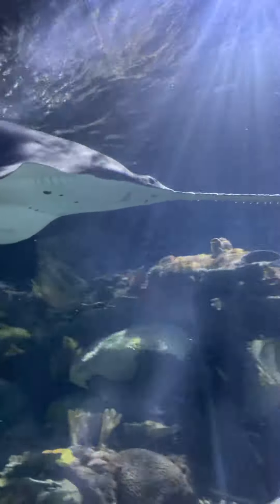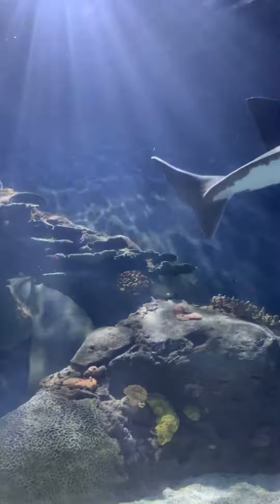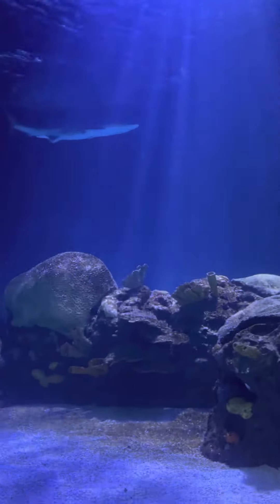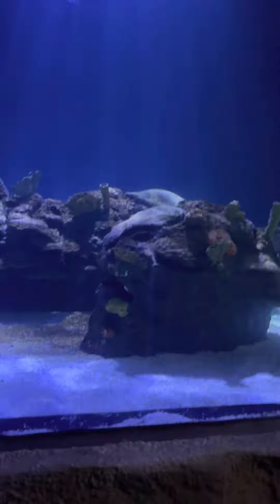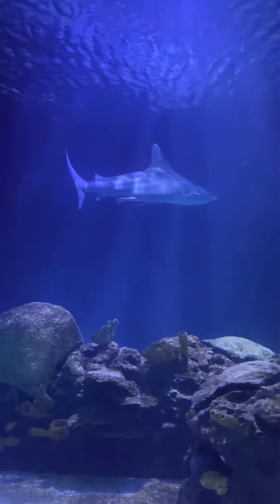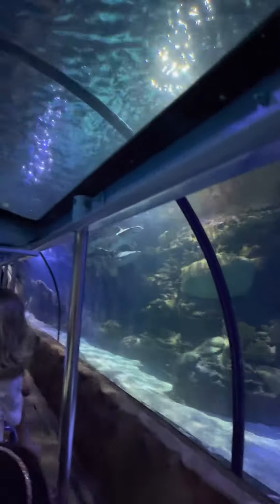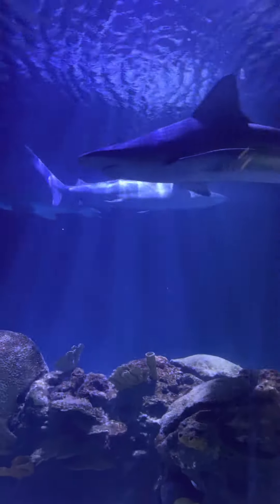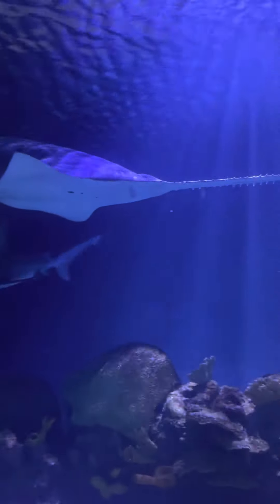Downtown Aquarium, Houston Houston aquarium. Fun Boy Weekend.